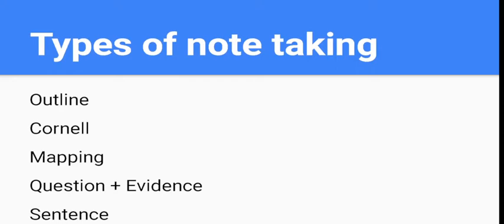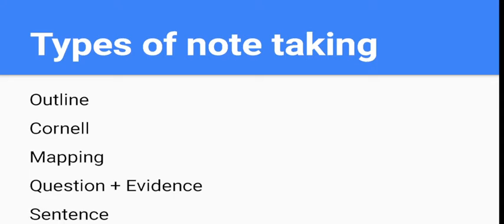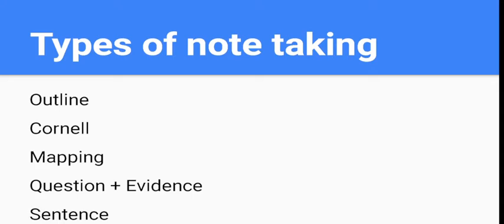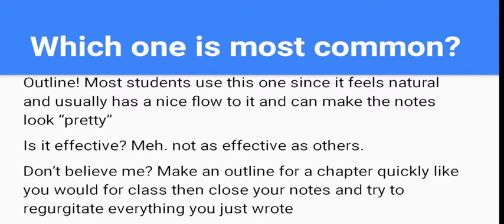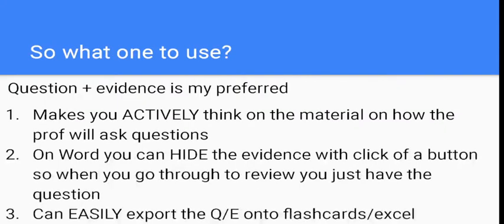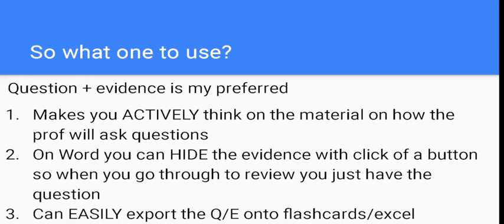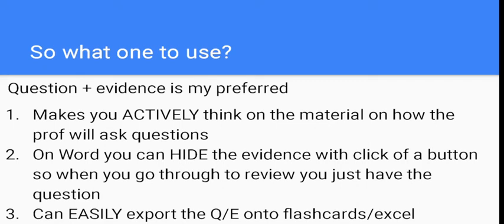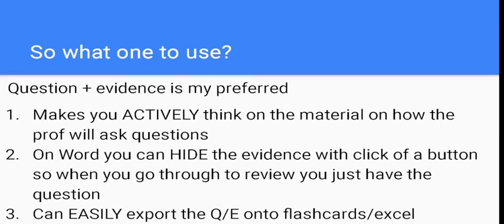WHAT IS THE BEST NOTE TAKING METHOD